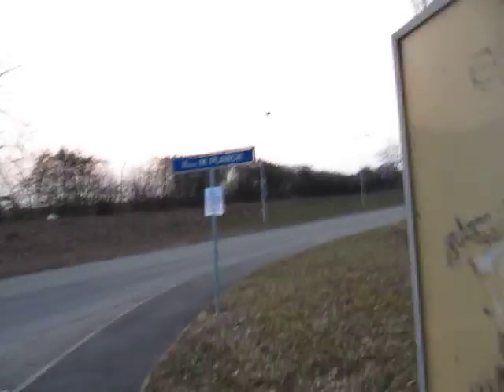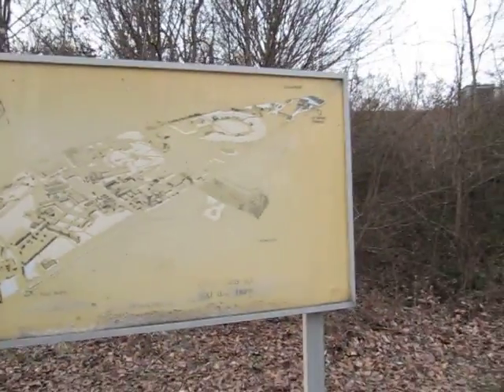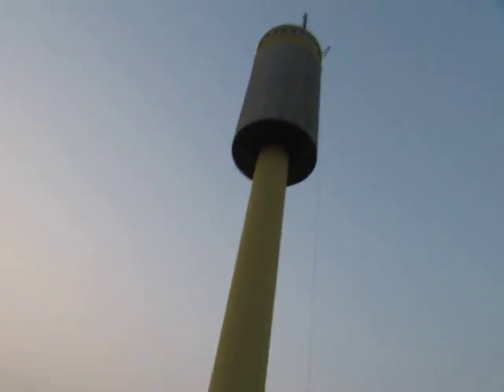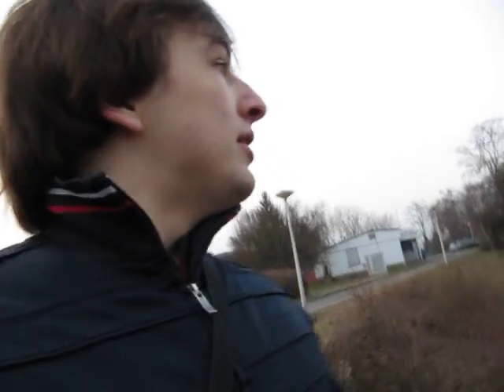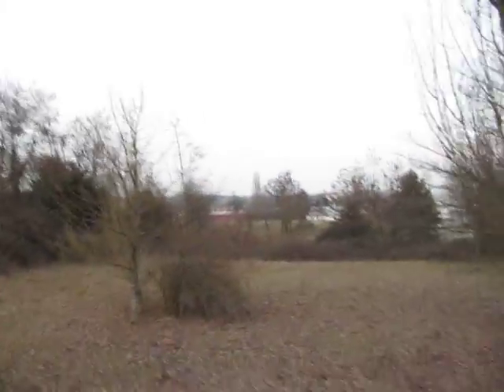Exploring CERN Pt. 2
It turns out that that is part of the Intersecting Storage Rings, which was an earlier hadron machine from the 70s. (A predecessor to the LHC.) I was in France, but the vineyards are in Switzerland.